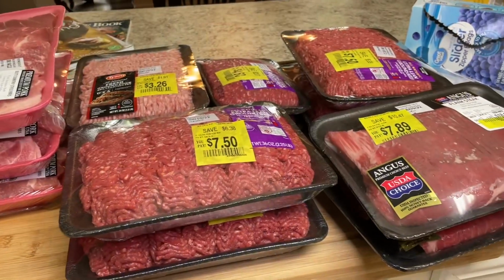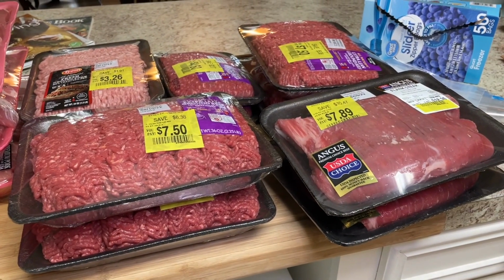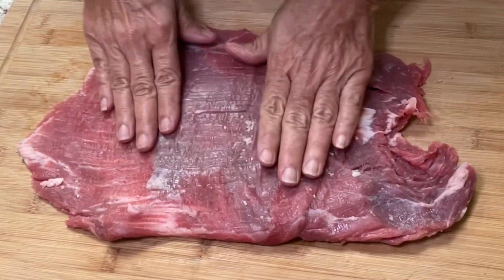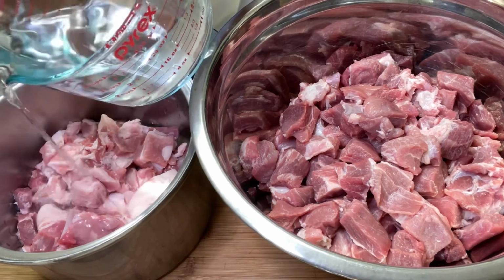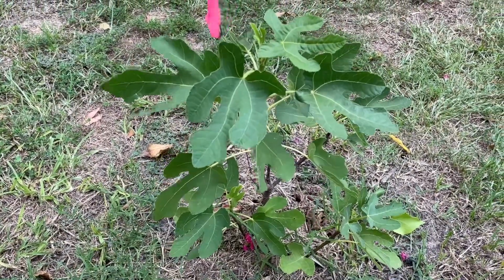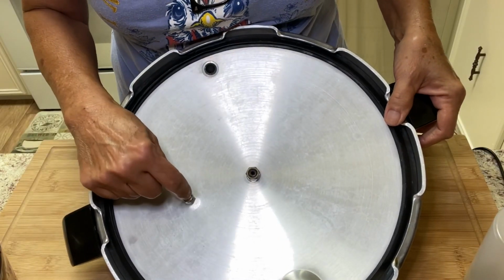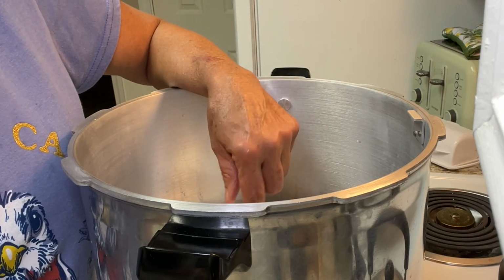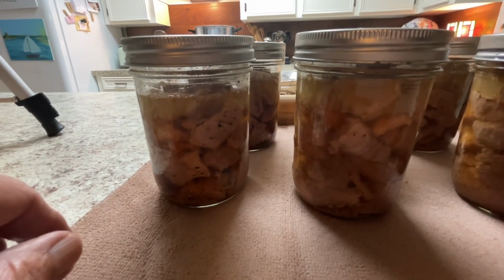Canning Meat 101 | Beginners Guide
Remember to always refer to your ballbook for great canning recipes.

Rule of thumb- 1/2 tsp canning salt per 1 pint jar or 1 tsp canning salt per 1 quart jar.

Hope this video inspires you to stock your pantry full of goodies.